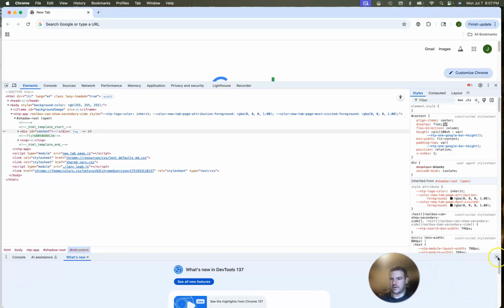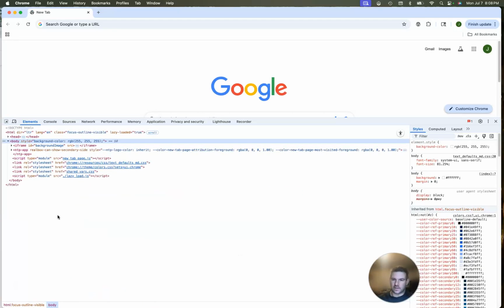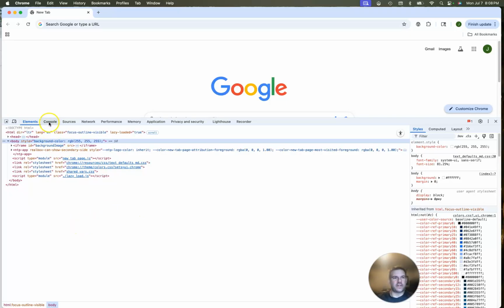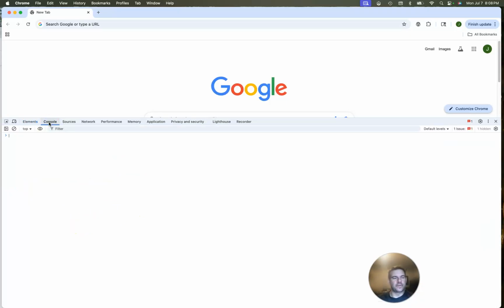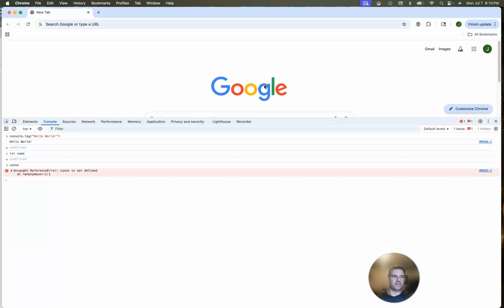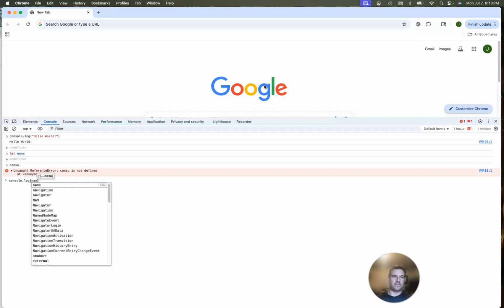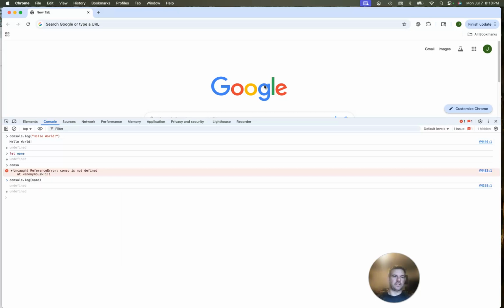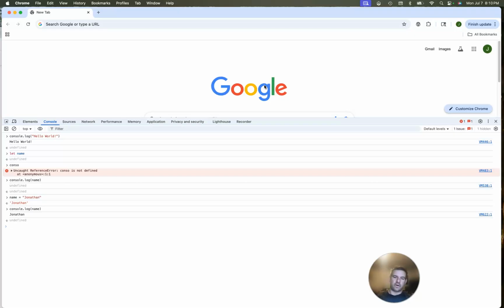Console Variables and Data Types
Get up and running with JavaScript using the Chrome Browser Developer Tools.